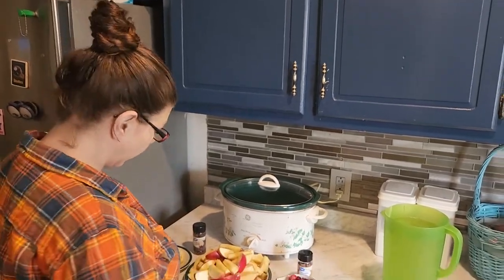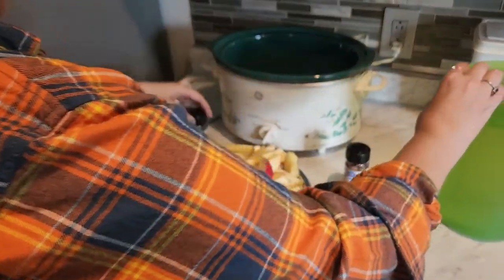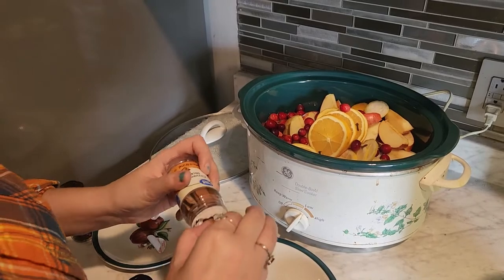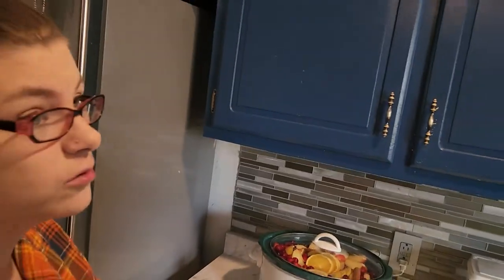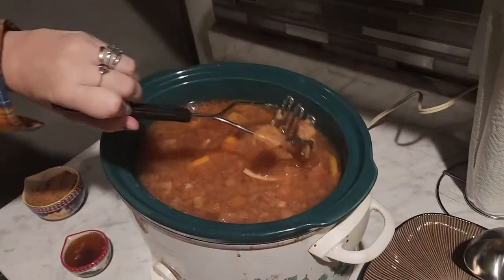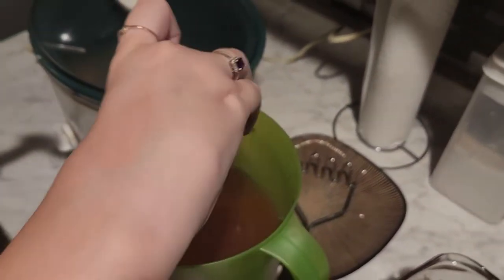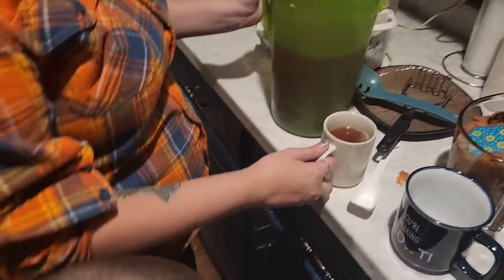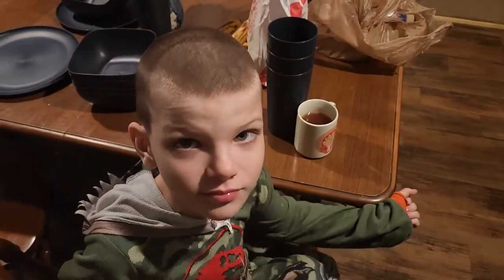Easy & Delicious Crockpot Apple Cider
Hello Everyone!
 Today's video is a monthly crockpot collaboration. This month we chose to make apple cider. This recipe was simple and delicious!

Shot on my Galaxy A52